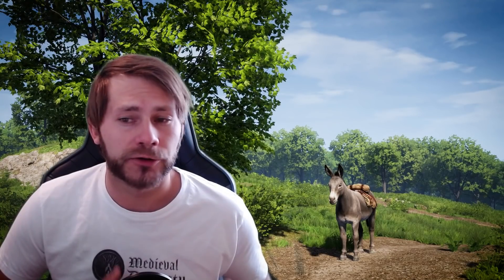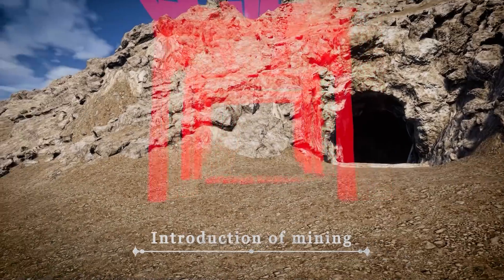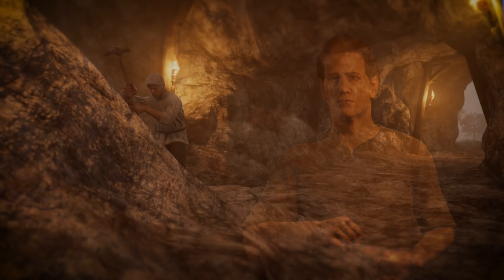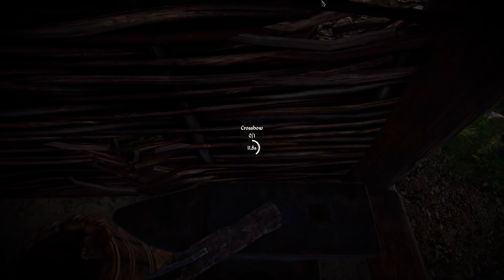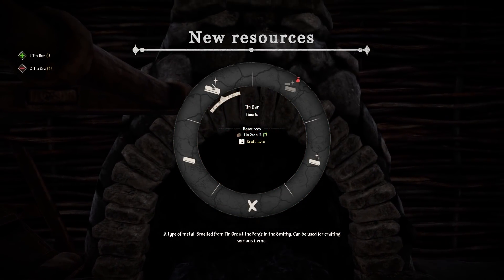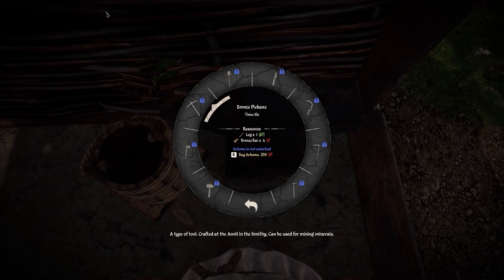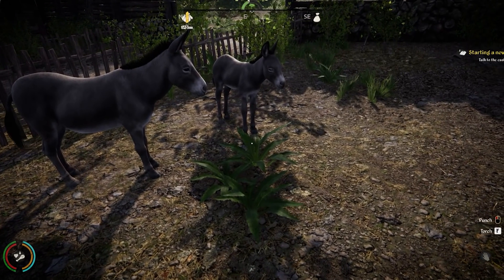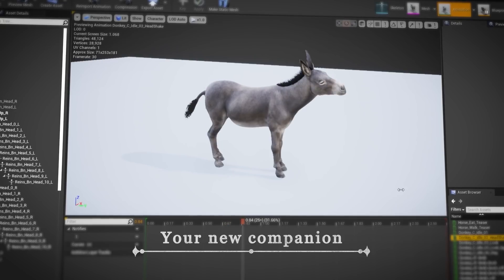Medieval Dynasty Insider Video - Mining, Smelting and a brave new Donkey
With the new major update just around the corner, we thought that a new Medieval Dynasty Insider Video is just what is needed to get your medieval village life sim tastebuds salivating! Sit back and see what you will get in our next major Medieval Dynasty update.

About Toplitz Productions

Named after the mystic “Toplitz Lake” which is situated in a dense mountain forest high up in the Alps, Toplitz Productions was founded with the aim of developing and publishing computer and video games “with heart and soul”.